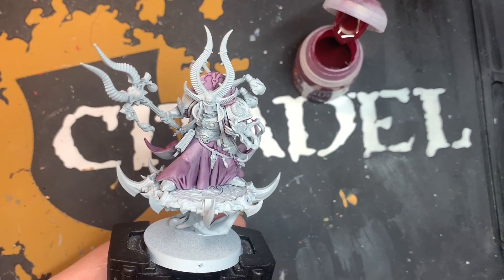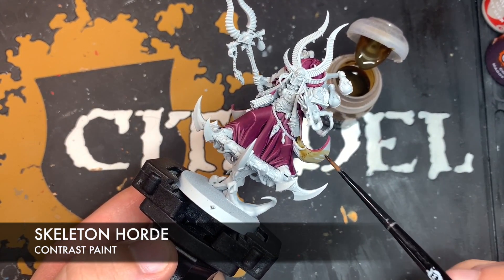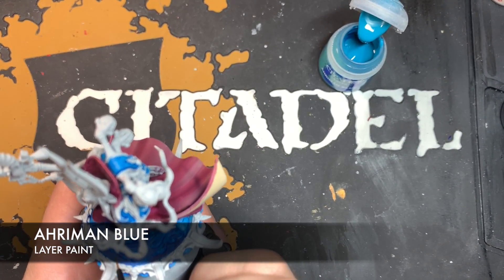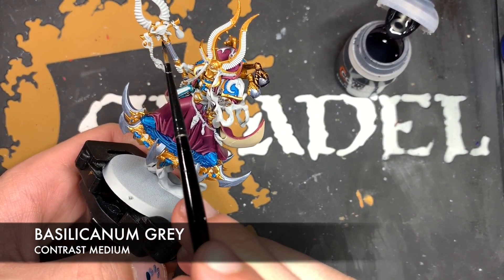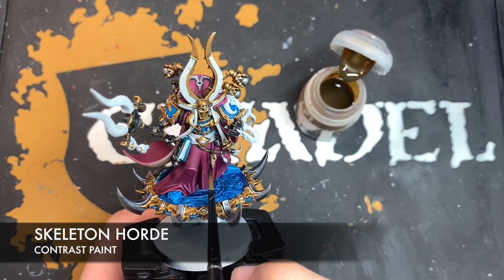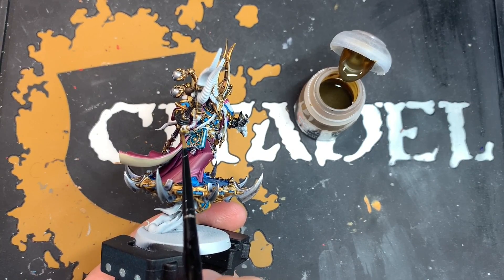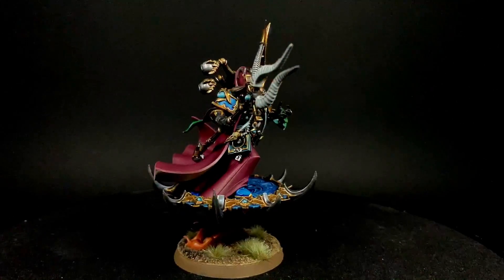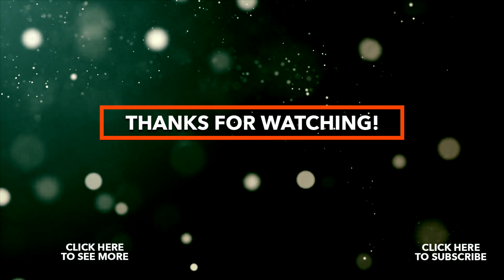Contrast+ How to Paint: Ahriman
In this video, we take a look at how to paint the Ahriman, Arch-Sorcerer of Tzeentch of the Thousand Sons Traitor Legion using a combination of Contrast and classic Citadel paints. Scroll down for a full list of the paints used in this tutorial.

This particular model was painted for the_40k_returner, who won a draw we ran on Instagram to celebrate reaching 8,000 followers You can check out the tutorial on painting the Primaris Librarian

Paints Used:

Primer:

Grey Seer

Contrast:

Magos Purple
Volupus Pink
Skeleton Horde
Talassar Blue
Ultramarines Blue
Akhelian Green
Basilicanum Grey
Black Templar
Wyldwood
Aethermatic Blue
Apothecary White
Warp Lightning

Classic:

Screamer Pink
Pink Horror
Emperor’s Children
Flayed One Flesh
Ahriman Blue
Fenrisian Grey
Retributor Armour
Liberator Gold
Ulthuan Grey
Steel Legion Drab
Tyrant Skull

Technical:
Contrast Medium
Armageddon Dust
Tyrant Skull